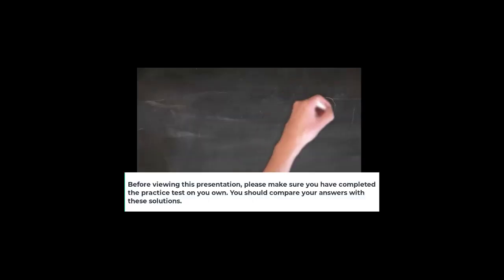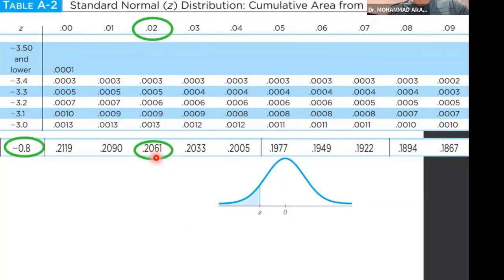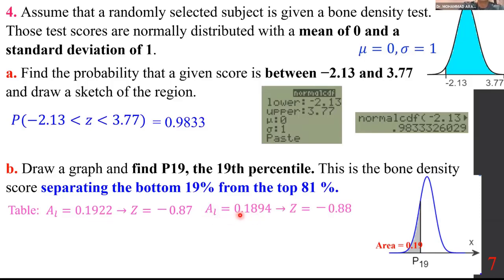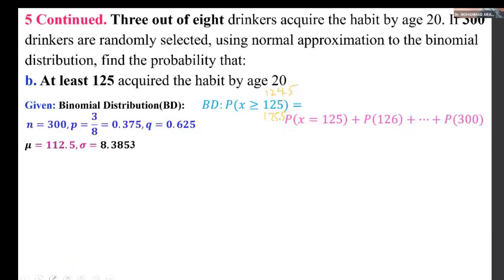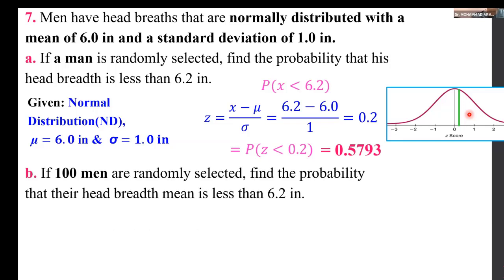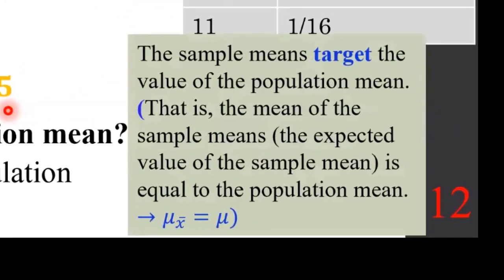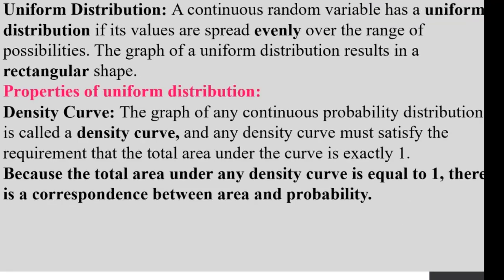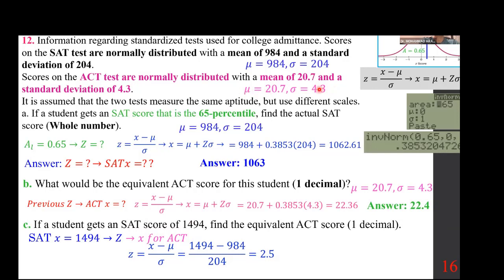Practice Test 3 Review Chapter 6 (New Session) Normal Probability Distribution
Chapter 6: Normal Probability Distribution